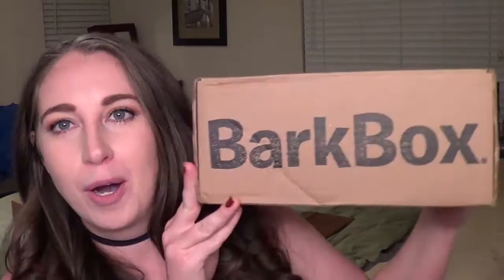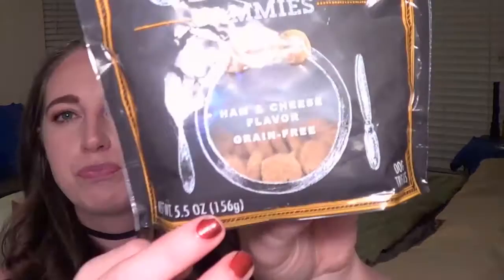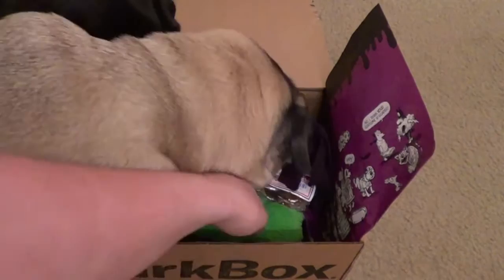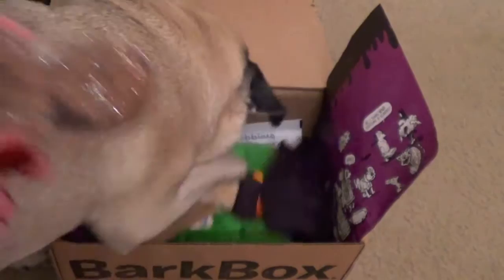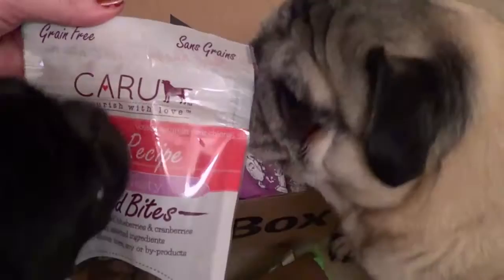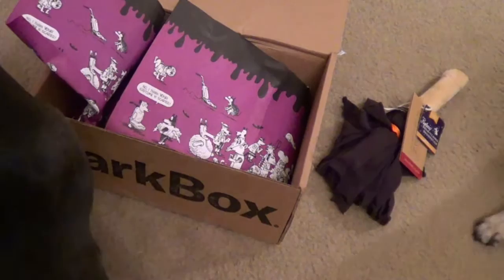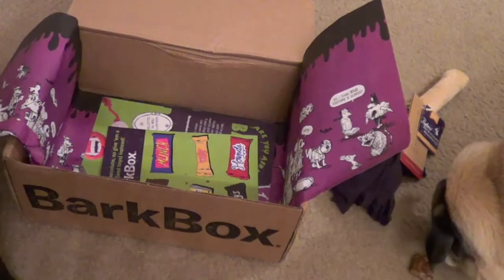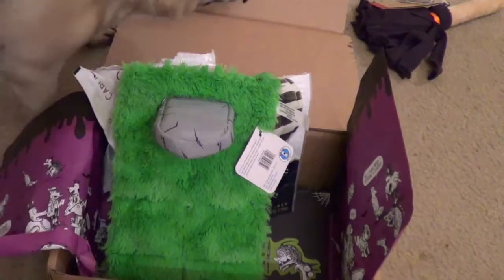October BarkBox Unboxing | Dog Product Subscription Service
Items can be found at the www. BarkBoxShop.com

SEPTEMBER BARKBOX ITEMS
Dog Ate My Homework Toy
Be A Good Dog Brown Bag Lunch Toy
Ham & Cheese Sammies Treats
Crunch Puffs Chews
Chicken Soup for the Soul Dog Treats

OCTOBER BARKBOX ITEMS
Butcher’s Block Bones
Ryder’s Bewitching Brooms tick Dog Toy
Rest In Pieces Tombstone Dog Toy
Caru Baked Bites Dog Treats
Ghouls Gobblers Dog Treats